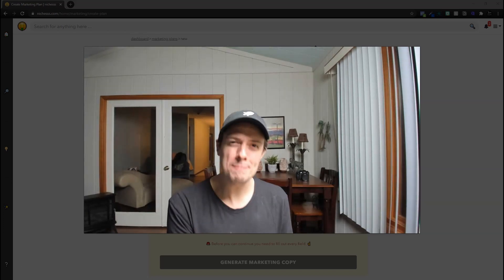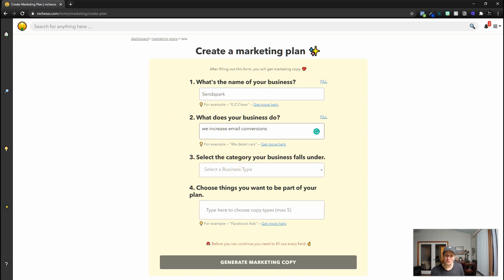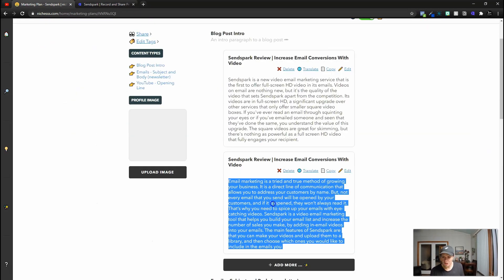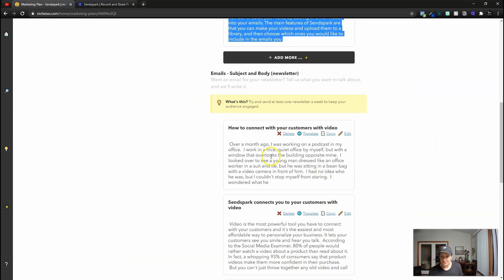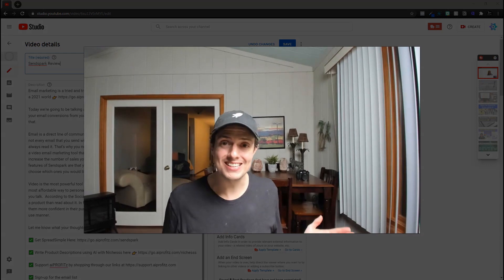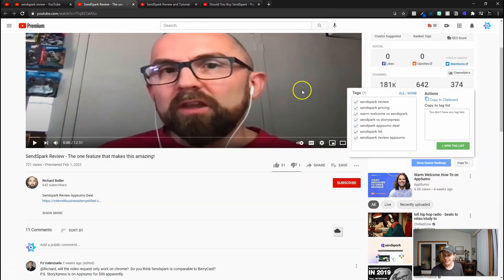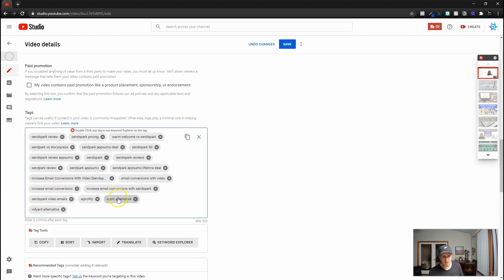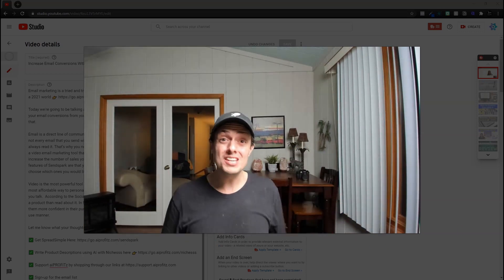Dominate YouTube Descriptions With Nichesss [ai generated YouTube descriptions]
Do you want to dominate your results on Youtube? Niches$$ can help!

Today we are going to talk about how to write better youtube descriptions. Now, you know that youtube is the second biggest search engine, right? The goal of every YouTuber is to have their video ranked at the top of the first page of results on YouTube.  So, if you want to get more views, you need to make sure that your descriptions are amazing. In this video, we're going to show you how to write a good description and we're also going to give you some tips on how to promote your videos. While you can’t control the algorithms YouTube uses to sort videos, there are some simple things you can do to make sure your video is found by the people who are most likely to watch it and share it.

There are billions of videos watched every day on YouTube, and just as many people trying to reach their target audience. With so much competition, it’s important to stand out from the crowd and draw viewers to your channel. To do this, you need to write a description that is engaging, unique, and interesting, and most importantly, it needs to appeal to your target audience. Before you start typing, however, there are a few things you should keep in mind.

The YouTube description is the most important part of your video! It's what potential viewers are going to read when they see your video, and it helps convey what your video is about.  Here's my super-secret formula to dominating your description section:

1. Make your number one priority to get your CTA Link into the first 4 lines of the video description.

2. Write a number one priority sentence that's a call to action to put before the link.

3. Make your number two priority to use relevant and lengthy information about your video.

So that's how you dominate your youtube descriptions! But remember, we aren't YouTube experts and all of this was done with the help of ai.  NICHES$$ does all the heavy lifting here so next time you're thinking about skipping the descriptions on your YouTube uploads... head to Nichesss!!

Let me know what your thoughts are down below!